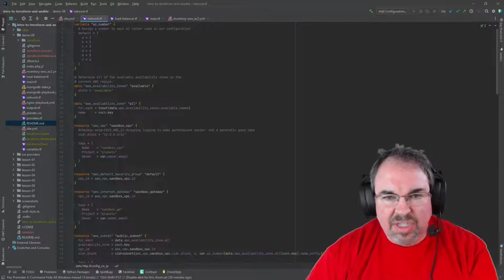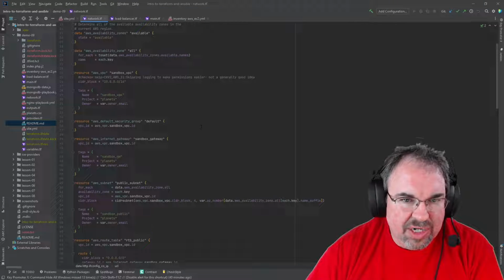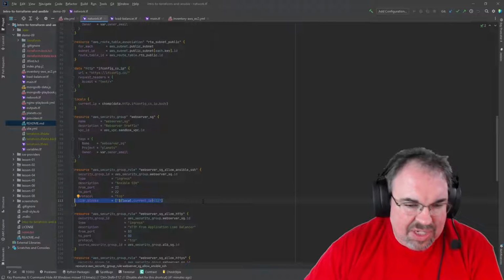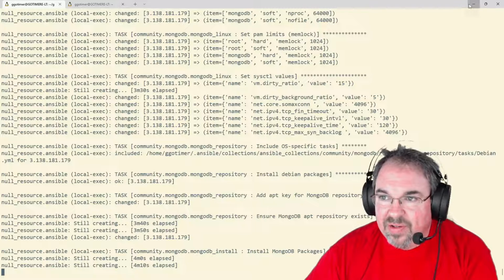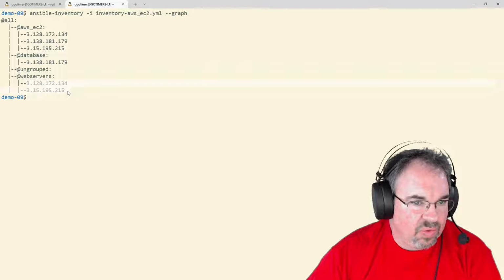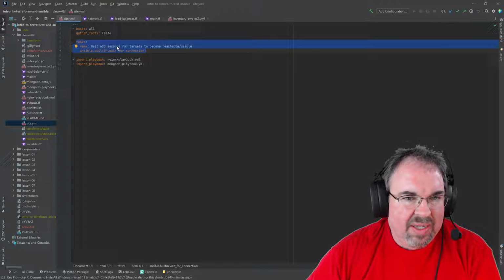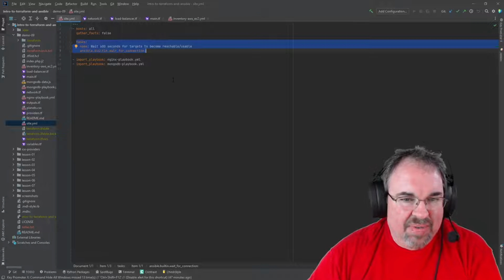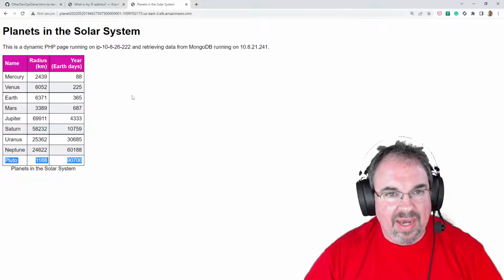Introduction to Terraform and Ansible Demo-09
This is a pre-recorded version of the demo-09 lesson for the intro-to-terraform-and-ansible workshop

It does assume that you have gone through the first 8 lessons since the demo just builds on them.

0:00 Introduction
0:37 terraform apply
1:42 Differences from lesson-08
1:59 Application Load Balancer
2:42 SSH access from laptop
4:40 Tagging
5:50 Dynamic Inventory
8:13 Running Ansible from Terraform
11:11 Results
11:49 Wrap up